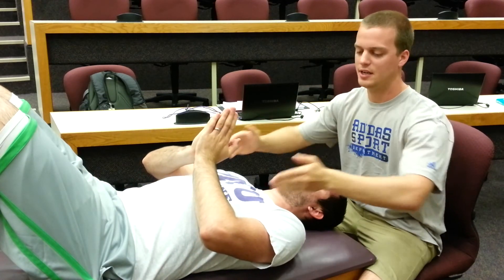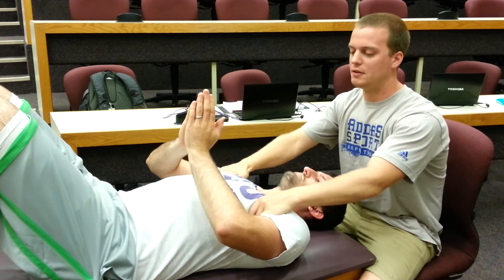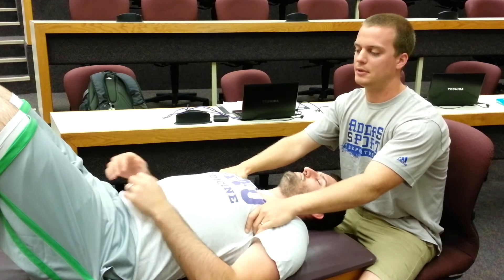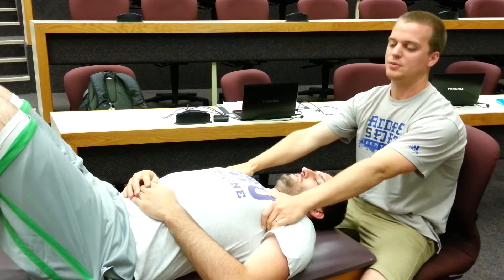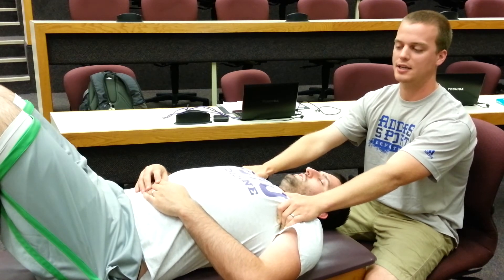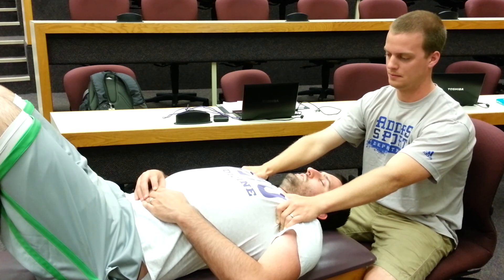Pectoral Traction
This video introduces you to an OMM/OMT technique known as pectoral traction, used to increase AP diameter and venous/lymphatic drainage.